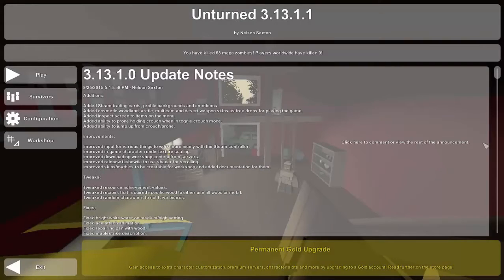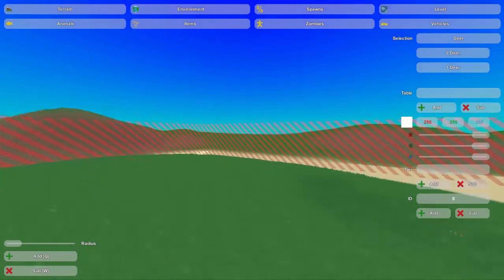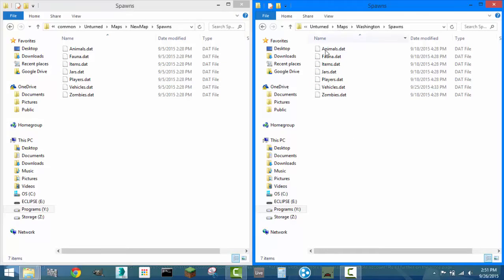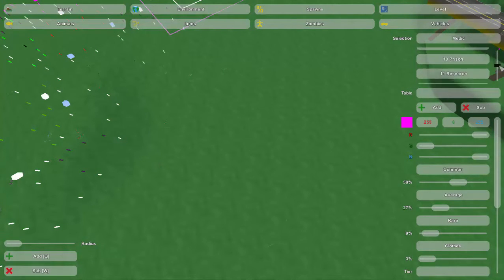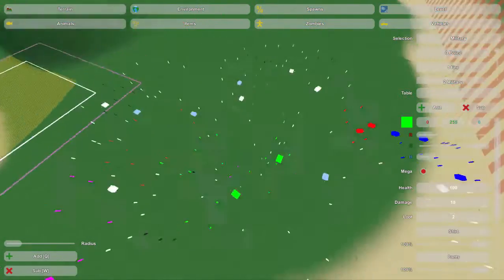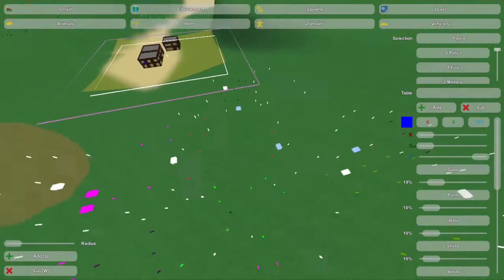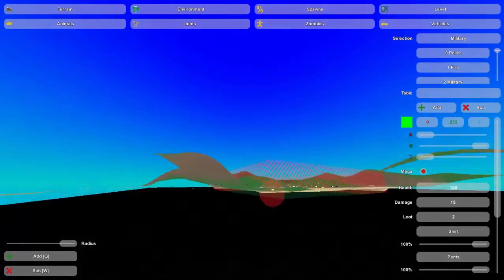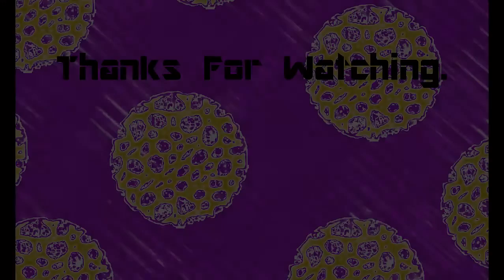Unturned Map Editor: Transfering Spawns Data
An Unturned map editor tutorial on how to transfer the spawns data from one map to another.